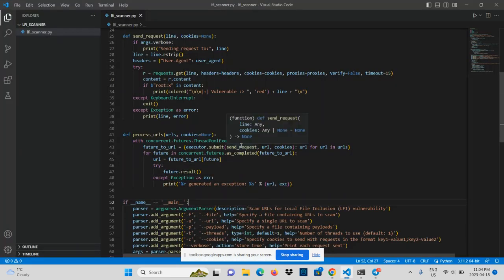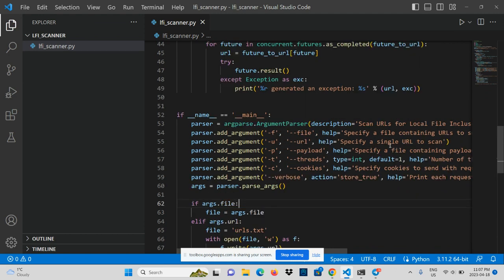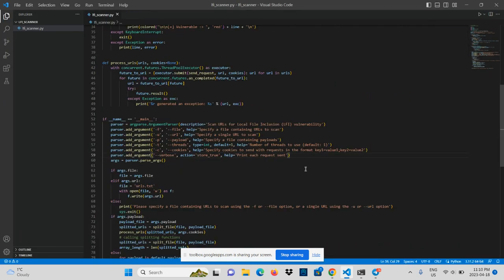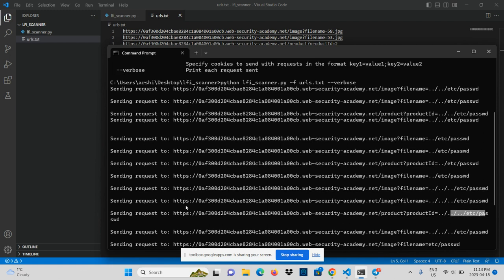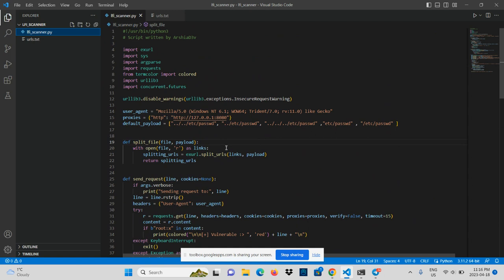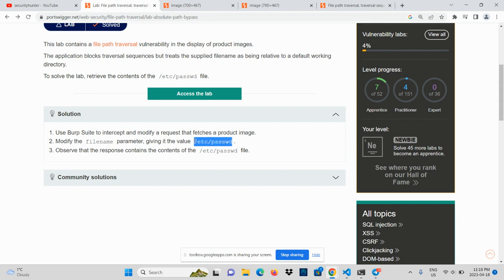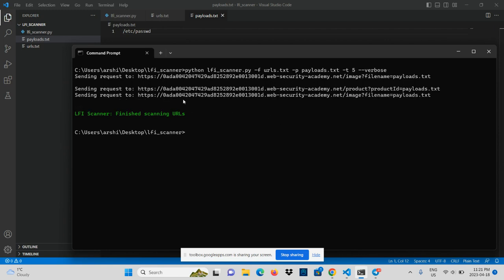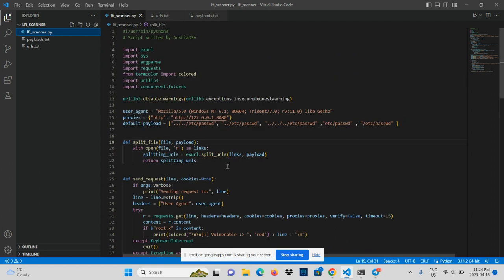Write automate LFI scanner tool using python for bug bounty hunters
In this tutorial,  I will talk about the automate LFI scanner tool which I wrote by python programming language and I am going to test it in Portswigger challenge to see the result ...